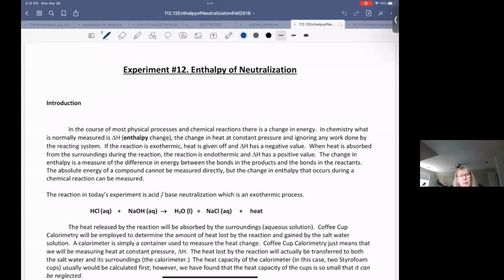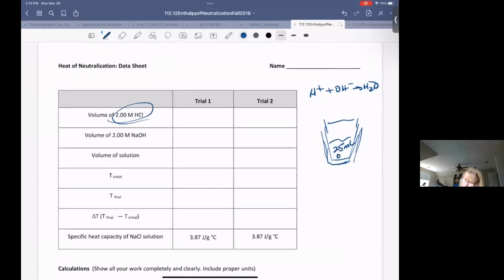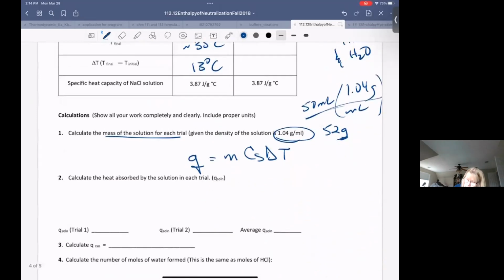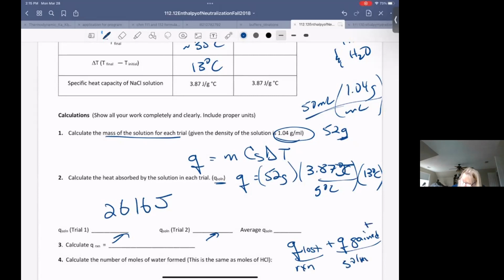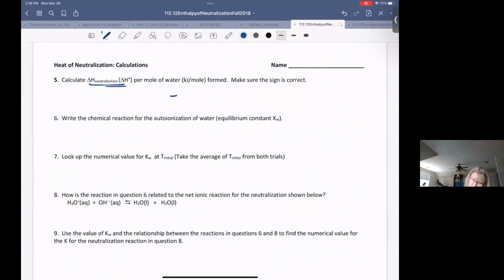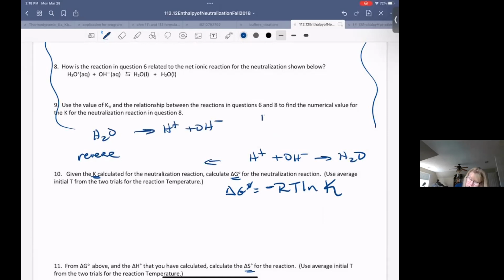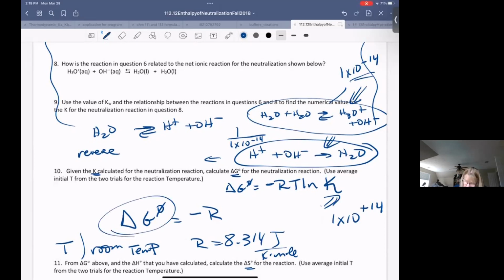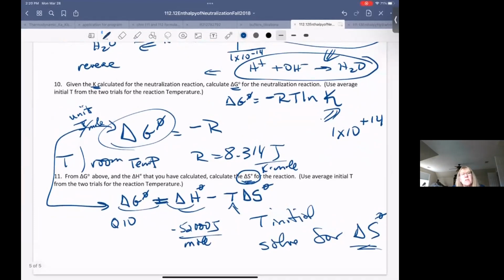Enthalpy of neutralization video